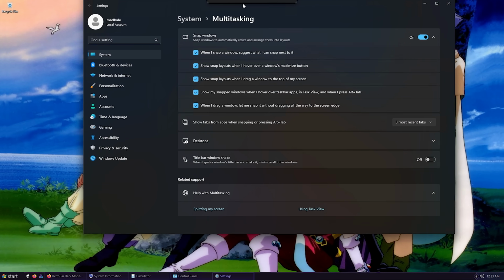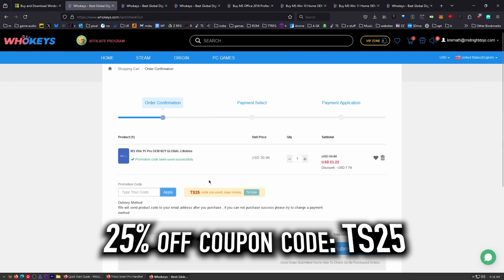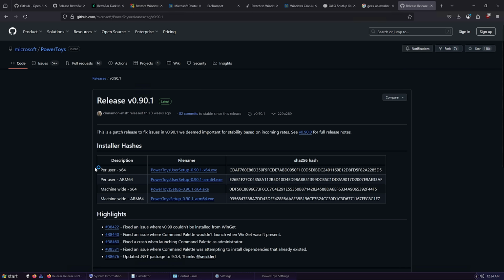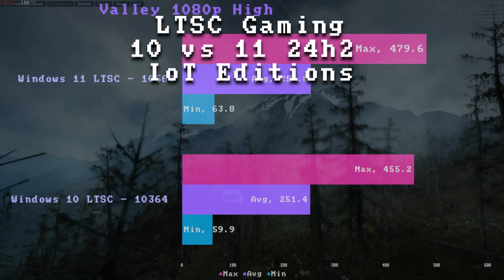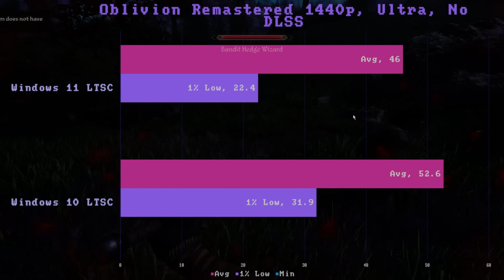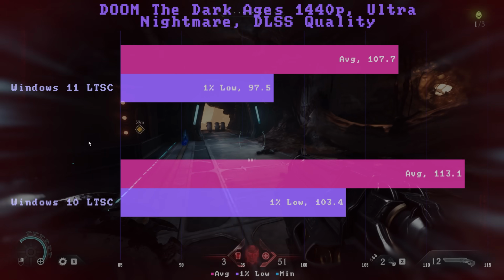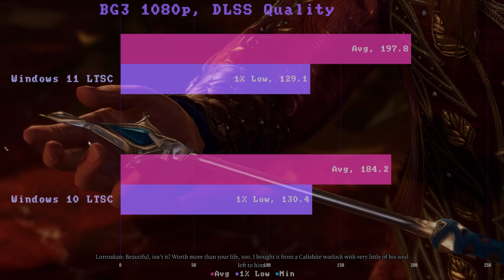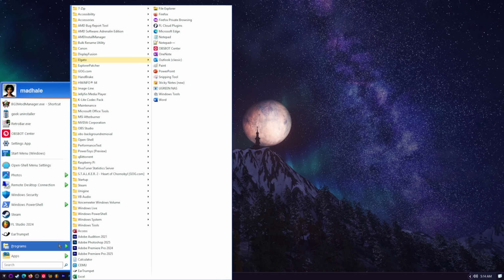Windows LTSC GAMING Showdown - 11 24H2 LTSC vs 10 LTSC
Get great deals on Windows 11 CDKeys or buy Windows 10 Pro OEM keys a

We are fixing to do some gaming tests with Windows 10 LTSC and Windows 11 LTSC 24H2, both IoT editions. I found some of these results a bit odd to say the least. I expected Windows 11 to win in most categories do to all the gaming stuff that has been added, but... well, just watch the video for the benchmarks.